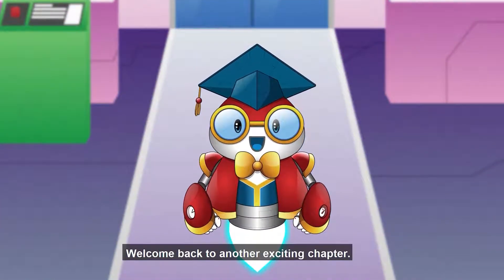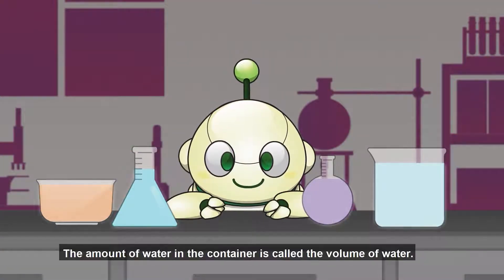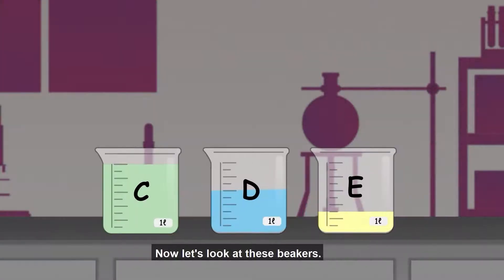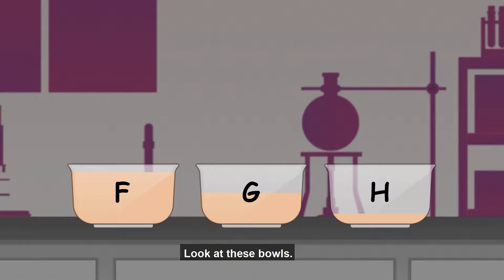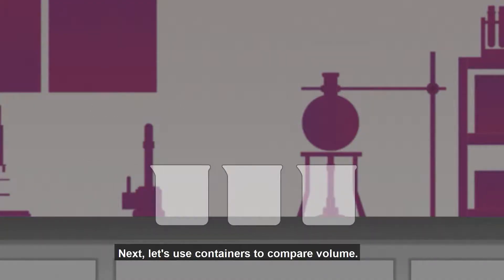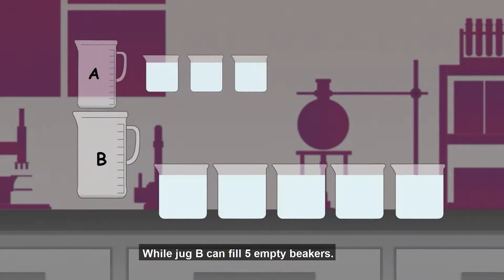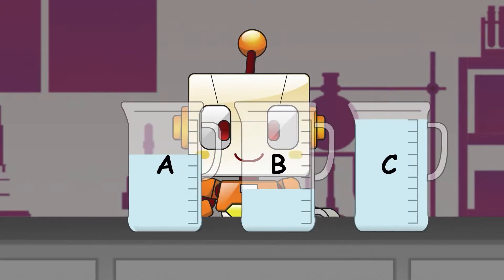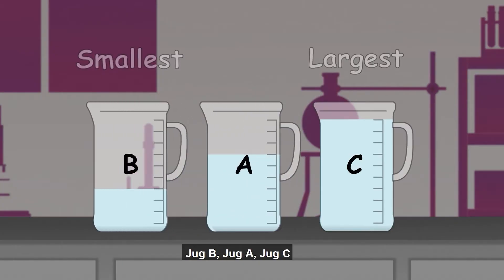Learning Volume | What is Volume? | Grade 2 Math for Kids | Smartli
Woosh!🌌 Let's follow Fifi and friends on an educational excursion to the science center, where we will learn what is Volume!

We will learn how much space an object takes up. Dive into this educational journey with Fifi and friends at the science center, where every discovery expands their knowledge of math and science! 🌟

⭐ Any questions?